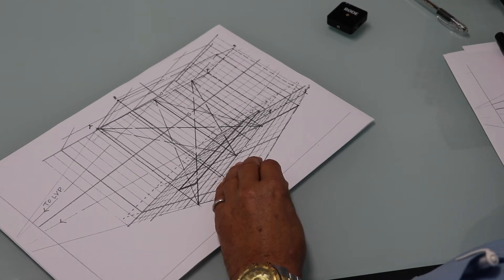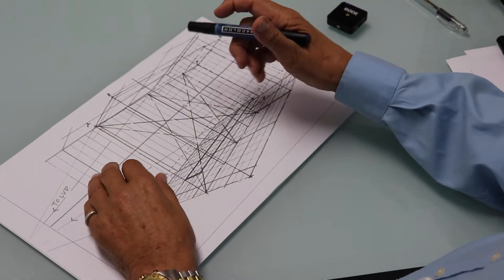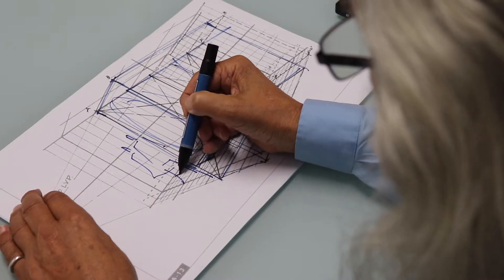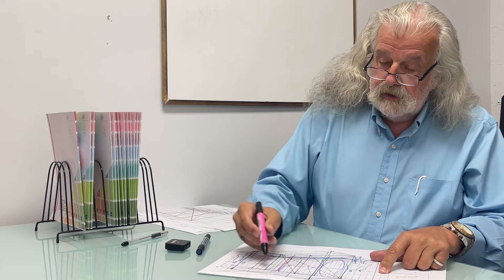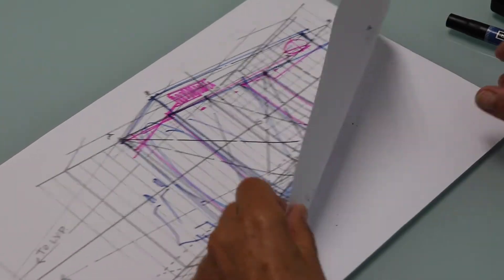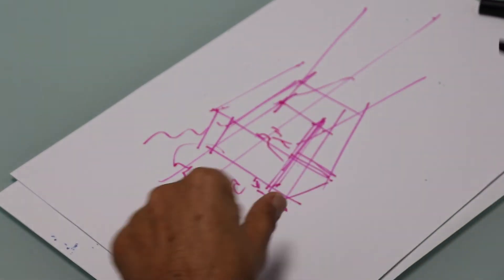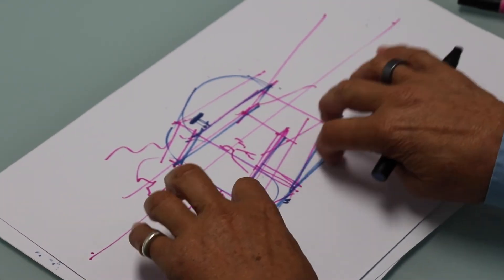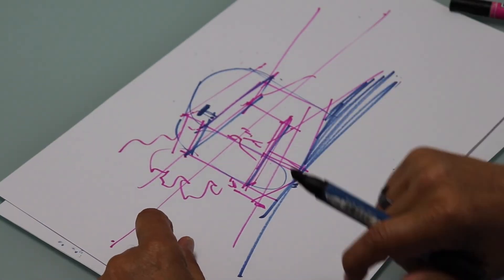Creative process of sketching with Lyn Jones- Interior Design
Watch the creative process of sketching with Lyn Jones, he is our Interior Design Instructor.